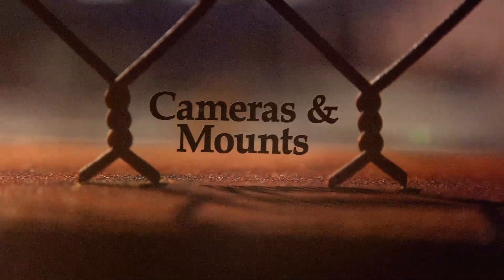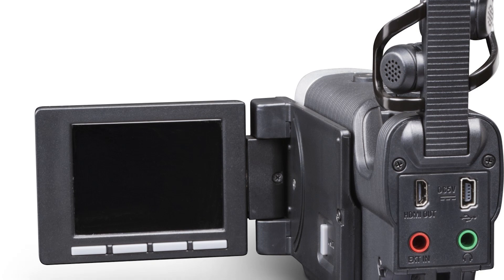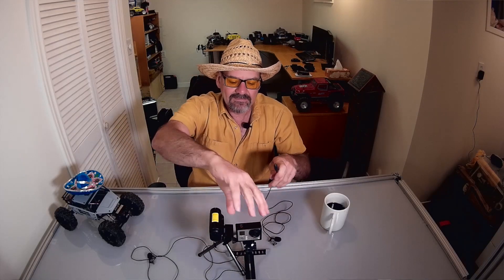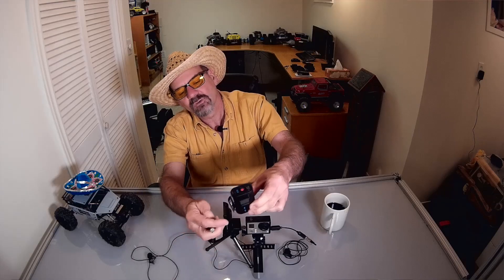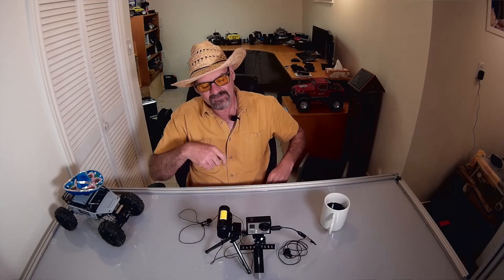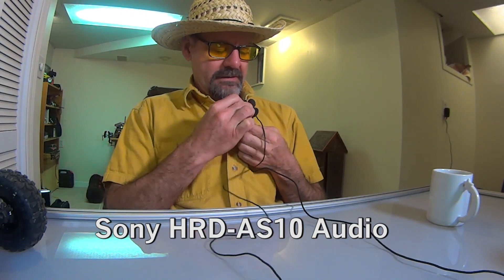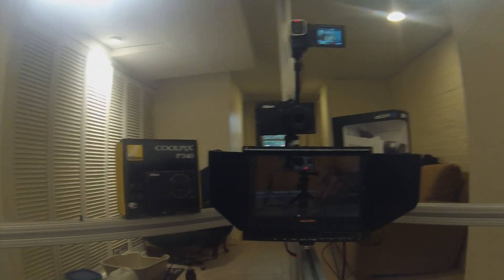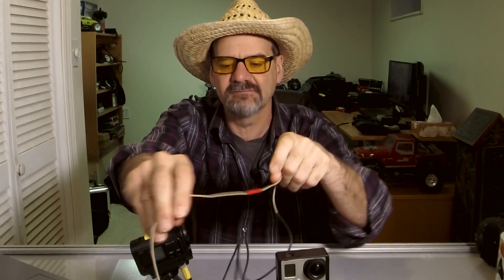Audio Inputs- GoPro Hero3 Vs. Sony HRD-AS10: The CameraPro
The CameraPro takes 30+ years of video production experience and gives you bite sized how-to's and reviews, which will take your video production and technical camera knowledge to the next level.

In this Segment, we explore the microphone capabilities of the Sony HRD-AS10 and the GoPro Hero3. We show the audio waveforms from both inputs and come up with a decisive answer as to which camera offers the consumer the best audio recordings.

Equipment we used to shoot this video:
-Nikon P340
-Zoom Q4
-SJCam SJ400

XTen Productions is going through some changes!